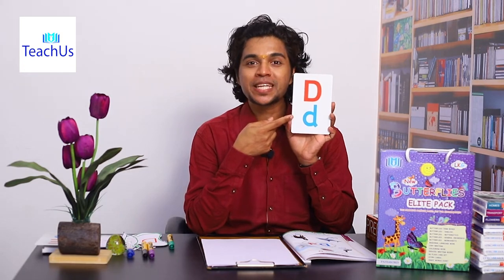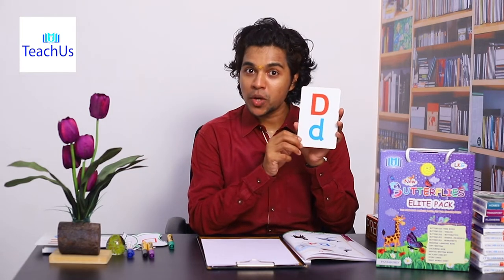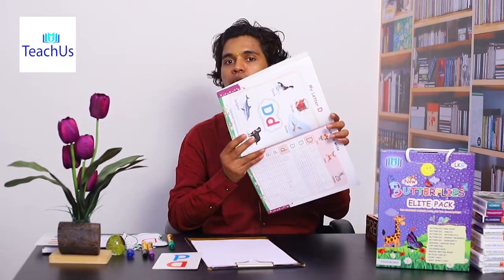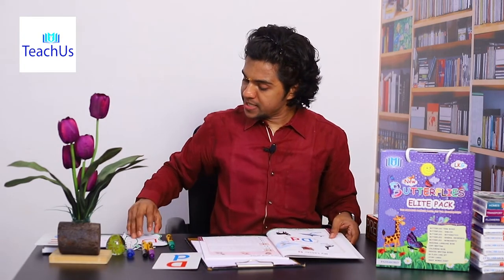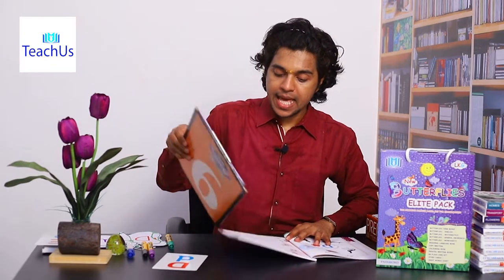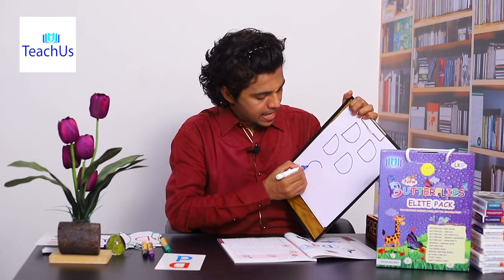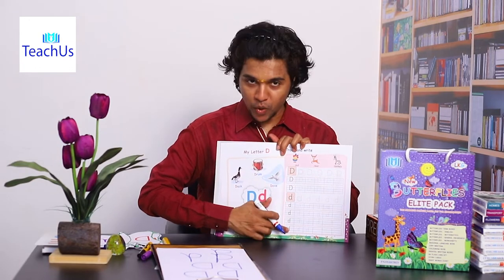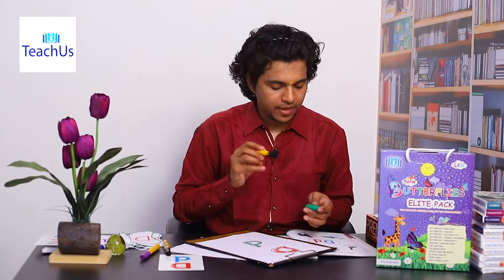DEMO CLASS:-New Butterflies LKG:ENGLISH-My Letter 'D'